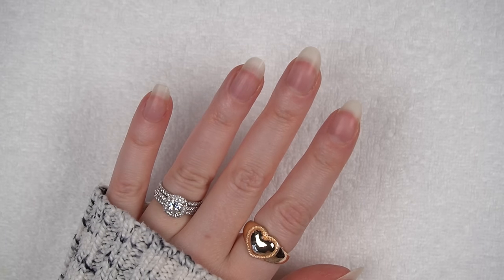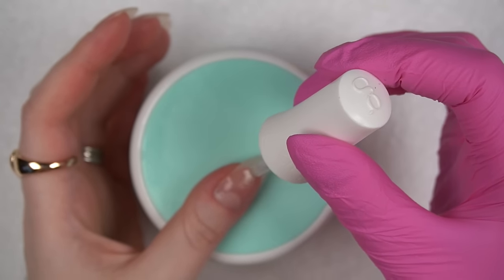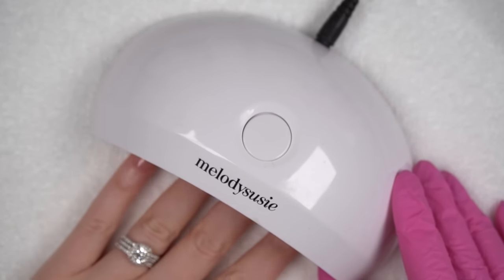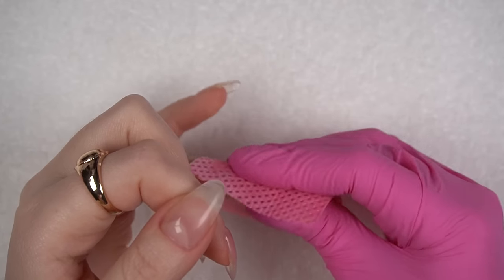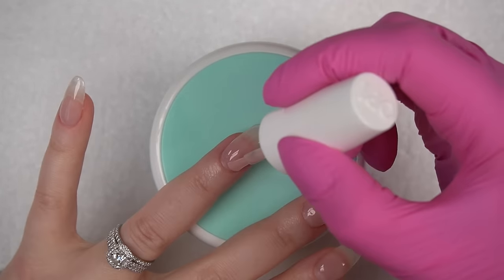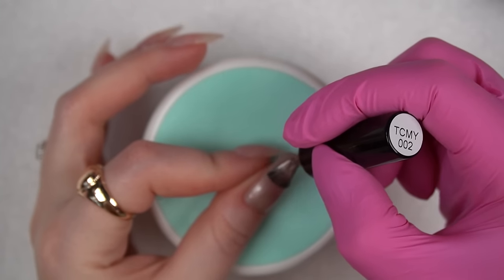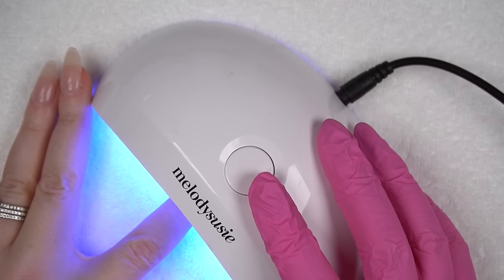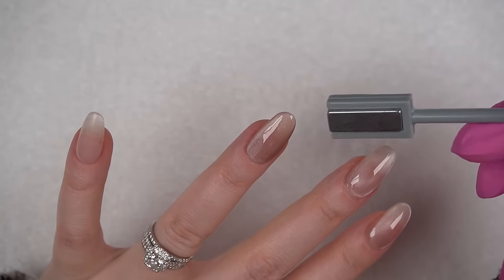DIY *GLASSY* MAGNETIC GEL MANICURE AT HOME | The Beauty Vault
✩ TRYING TO DO VELVET/CAT EYE NAILS USING MAGNETIC GEL POLISH ✩

Blue Cross Cuticle Remover - 16 oz

Blue Cross Cuticle Remover - 32 oz

Little Glass Dropper Bottles

Mini Crumb Vacuum (This is what I rest my hand on)

Cuticle Pusher Tool

Cuticle Nippers

Glass Cuticle Pusher Tool

Pink Lint Free Wipes

Gelish Pro Bond
Canada + Europe

French Shaping C Curve Rods

Beetles Clear Builder Gel In A Bottle

OPI Gel Color – Put It In Neutral

Mini LED Flashlight

Mizhse Magnetic Gel Polish Kit

Kupa Gelfinity Top Coat

Clean Up Nail Brushes

MelodySusie Lamp (Amazon)
Europe (similar)

SUNUV 48 Watt LED UV Lamp (Bigger lamp)

Kiara Sky Rose Cuticle Oil

▽ DUST COLLECTOR + E-FILES + HAND FILES I USE/LIKE

Imene Rechargeable Cordless Dust Collector

180/240 Grit Files x 12

Buffing Blocks (12 Pack)

Polar Buffing Block

Kiara Sky Portable Nail Drill (Kiara Sky Website)

Kiara Sky Portable Nail Drill (Beyond Polish Website)

MelodySusie Scamander Rechargeable Nail Drill (Amazon)
Europe (similar)

MelodySusie Scamander Rechargeable Nail Drill

Ceramic Nail Drill Bits

Assorted Nail Drill Bits